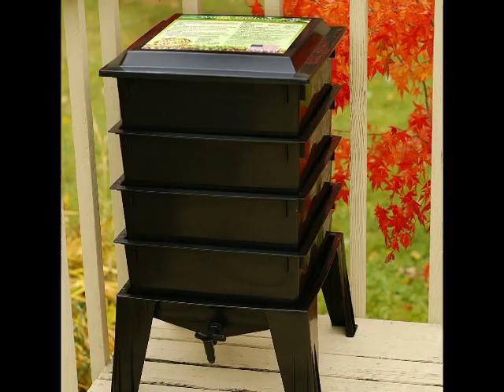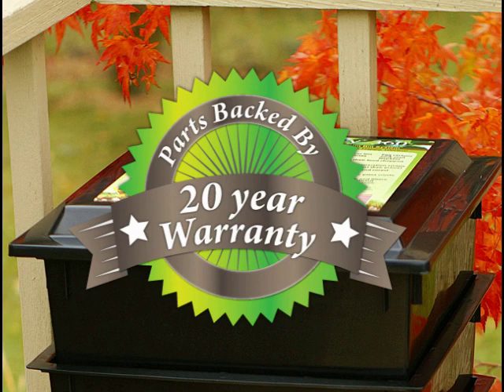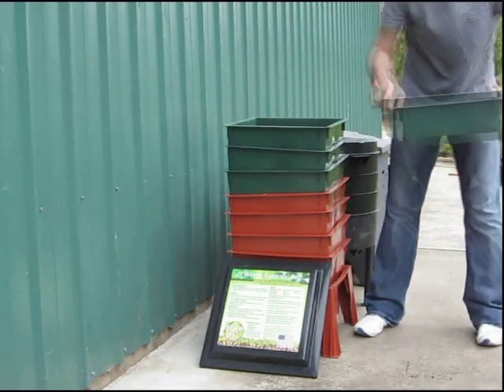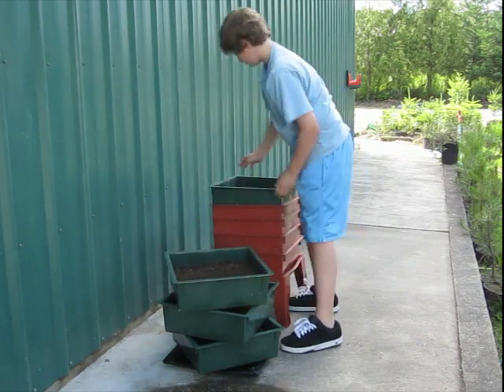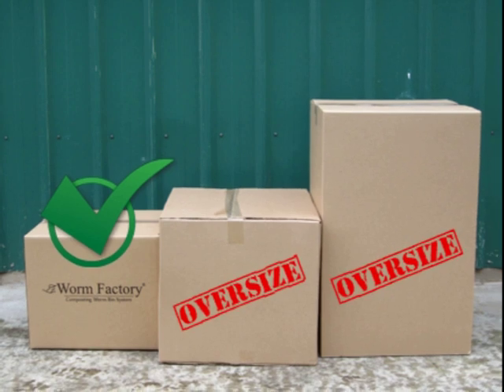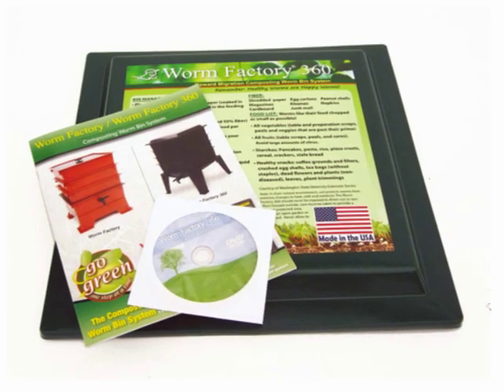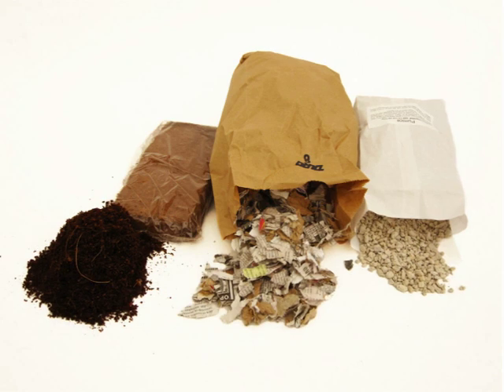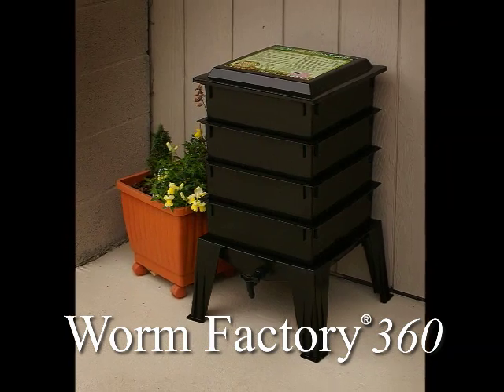Unique Features of the Worm Factory® 360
The Worm Factory® 360 is a home composting solution for your kitchen and household waste. This video points out some unique features of the Worm Factory® that sets it apart from the competition.